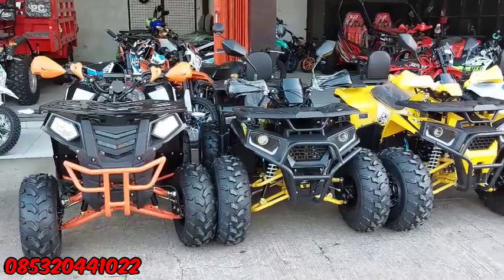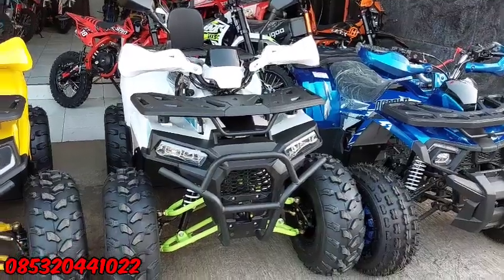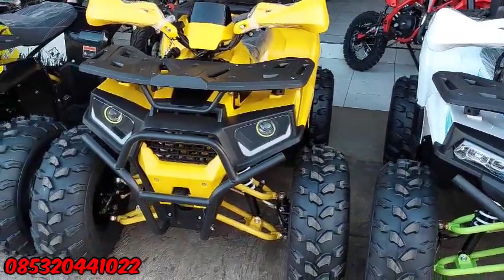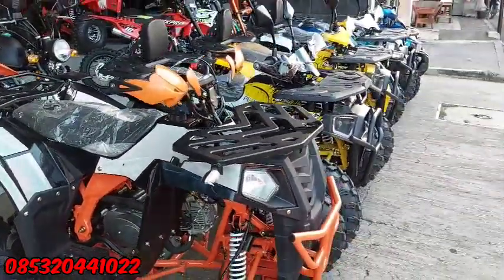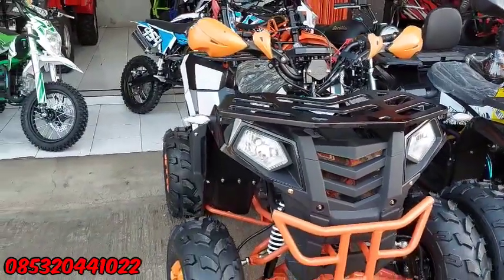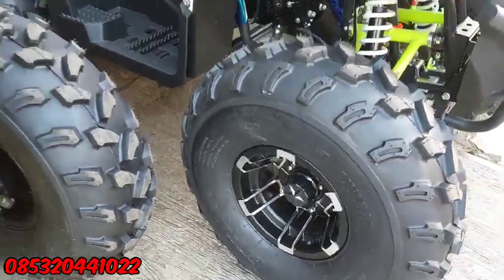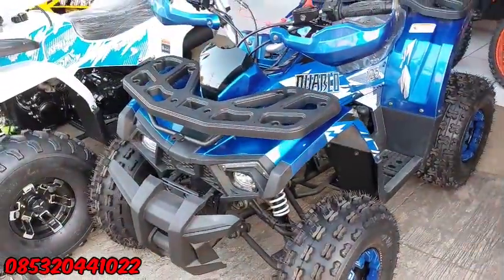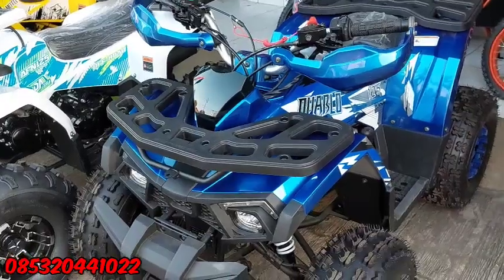HARGA TERBARU ATV 125CC MANUAL MULAI HARGA 12 JUTA SAJA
Yang berminat atv 125cc manual kita ready stock gais dengan mesin 4 tak stater electrik
Atv ini juga bisa buat angkut 2 orang
Ban ring 8 depan belakang tubles
Lampu depan led
Juga sudah pakai spidometer
Atv ini juga menggunakan 4x2
Untuk mesin sendiri ini mirip dengan mesin honda
Yang pesan unit seperti ini tidak bisa di pakai di jalan raya
Khusus di tempat pantai atau wisata alama gunung
Mau pesan kita alamat di banjar patroman jawabarat
Toko meny mini moto
Jangan lupa vidio call